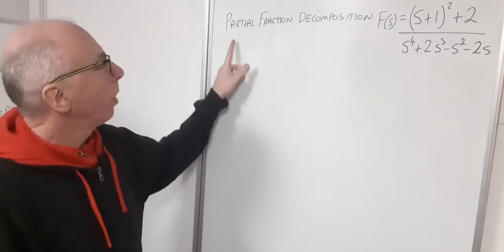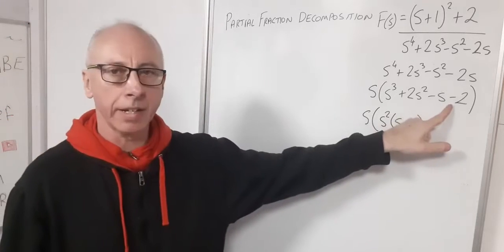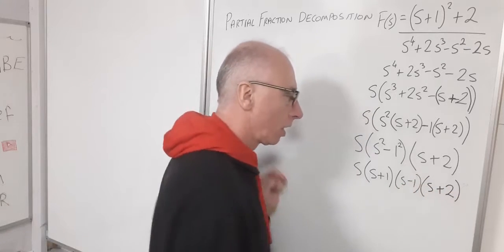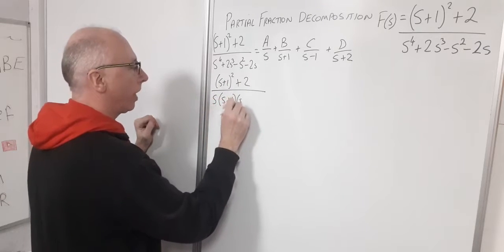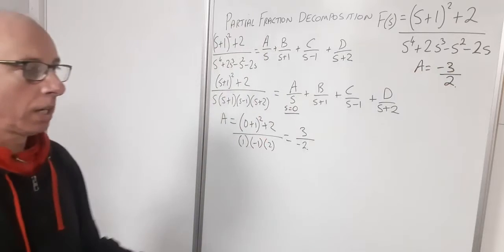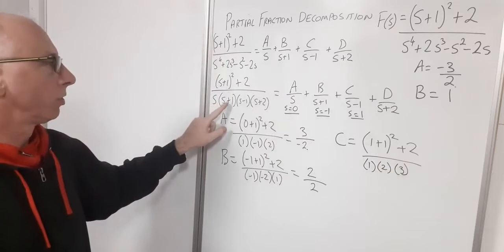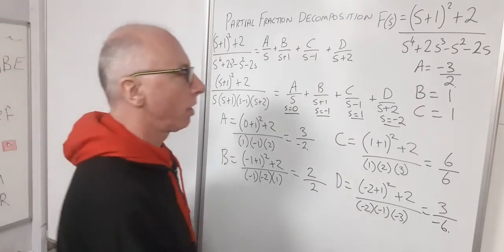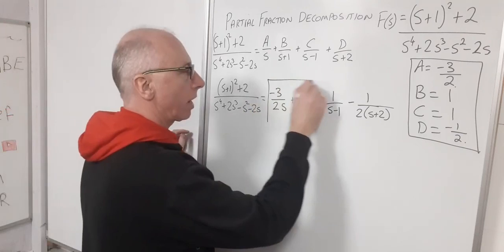Partial Fractions with a Quartic Denominator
Partial Fraction Decomposition of 2/s^4+2s^3-s^2-2s
here we have 4 building blocks with 4 linear terms